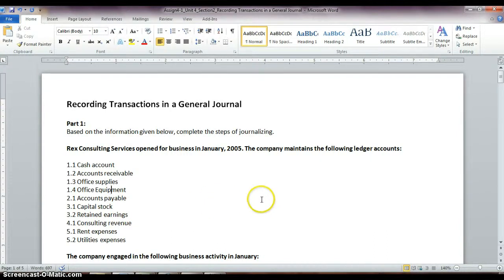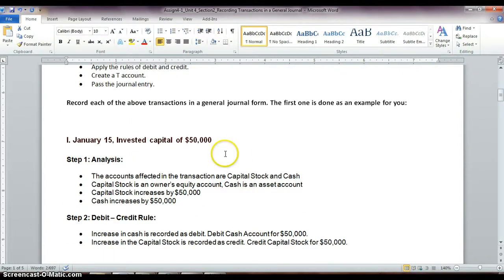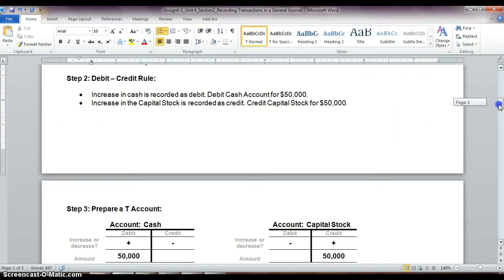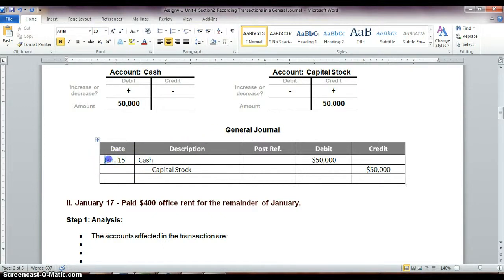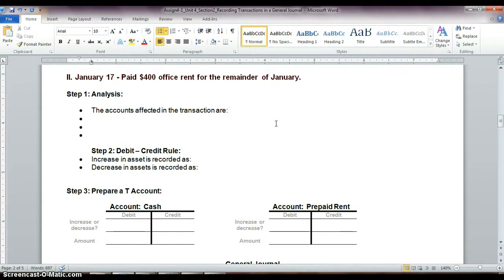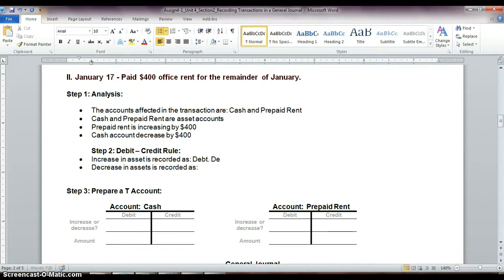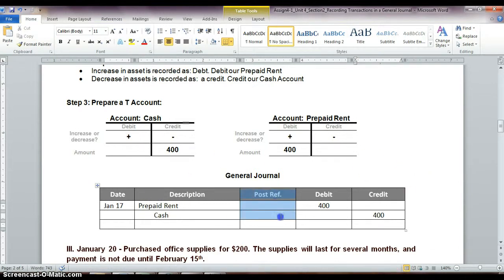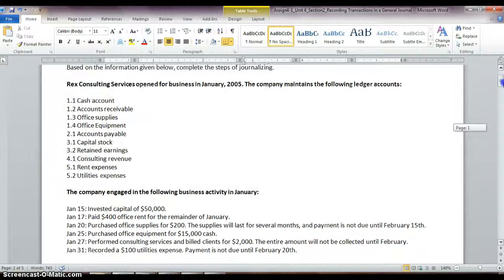ACC Assign4 1